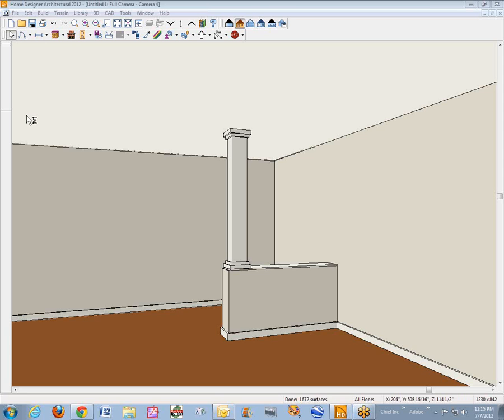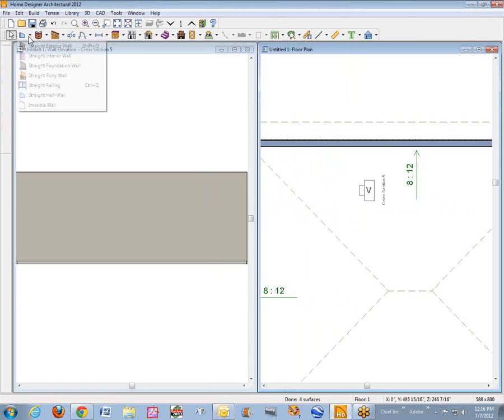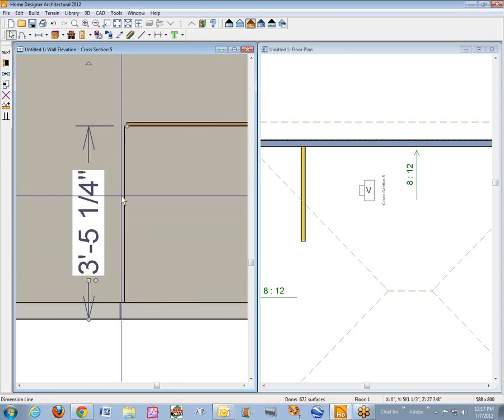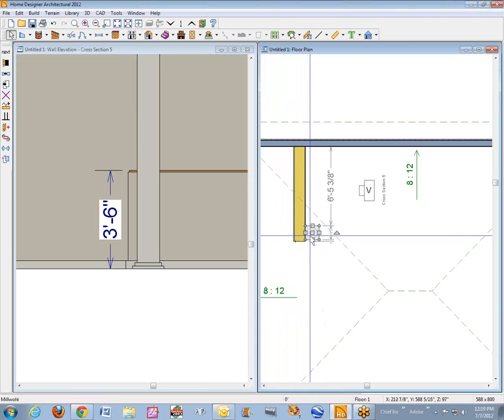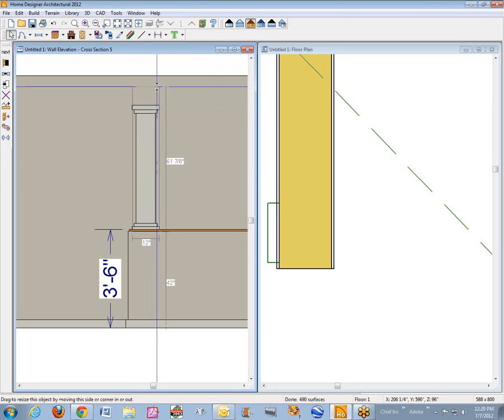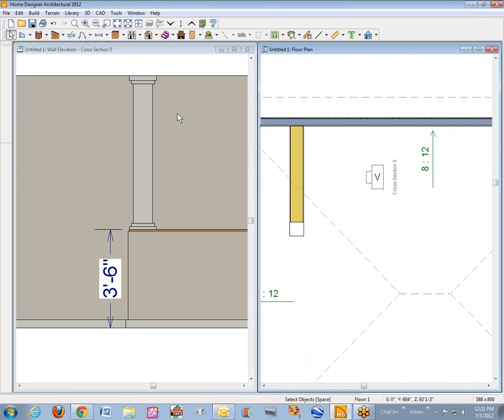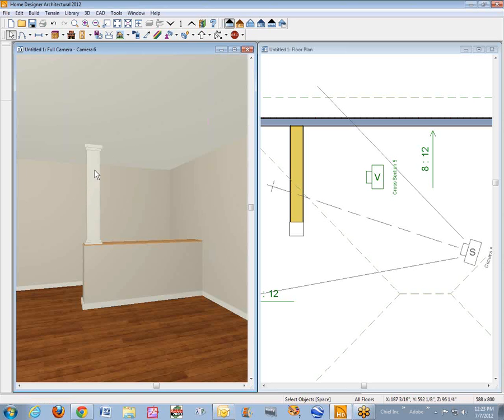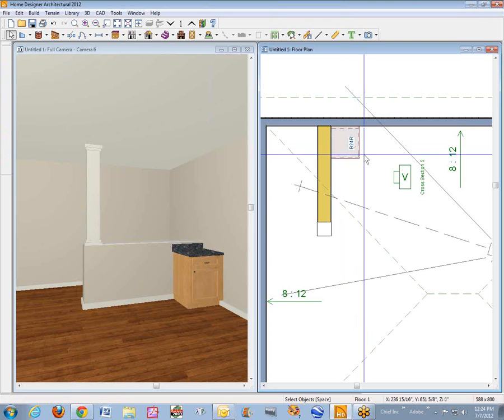Placing objects where and how you want them (Architectural 2012)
How to place and re-size symbols and other objects